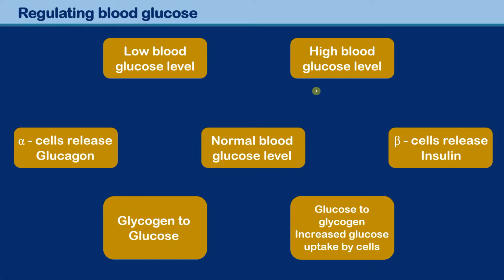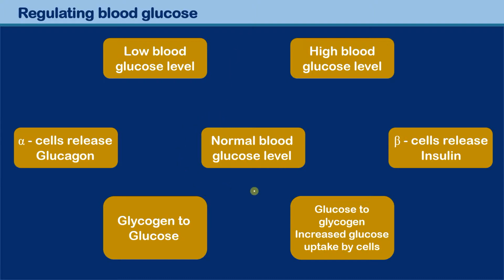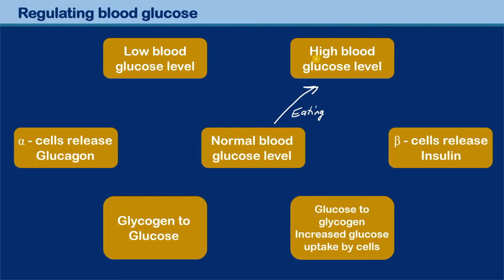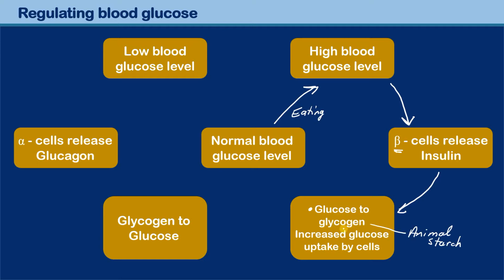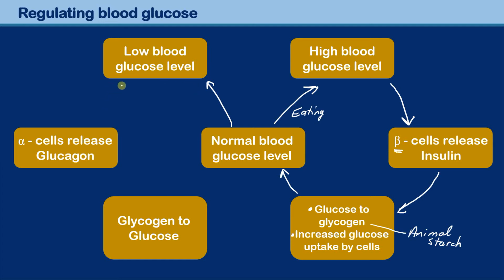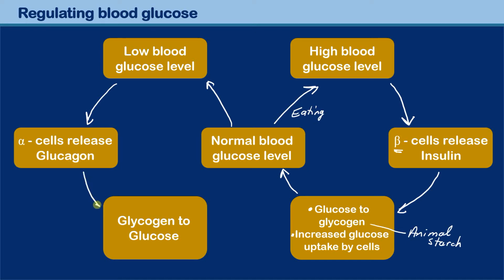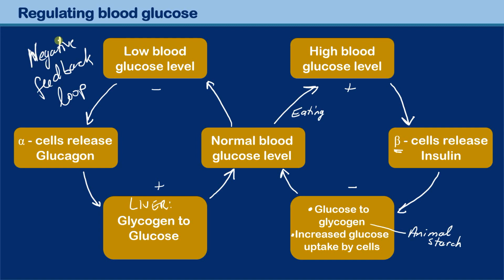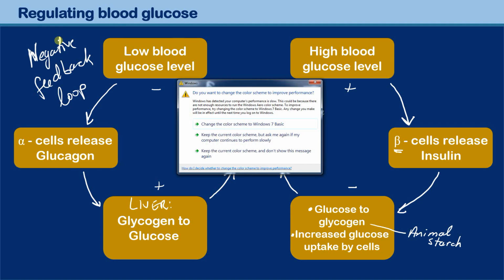homeostasis blood glucose